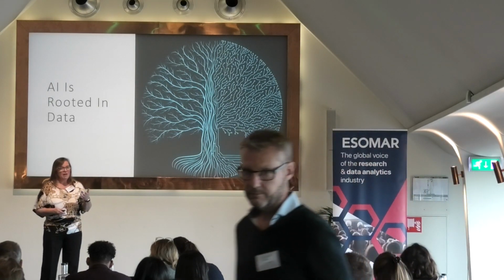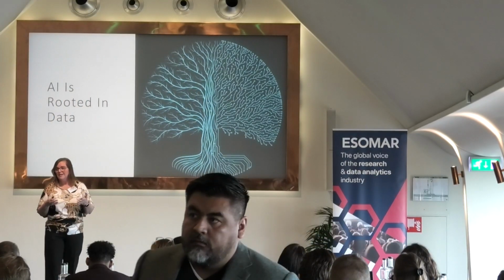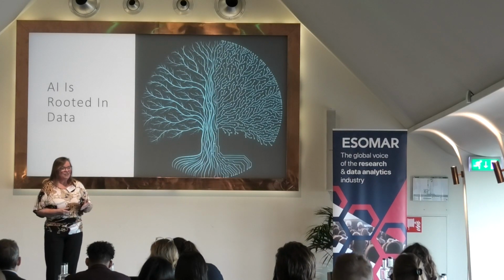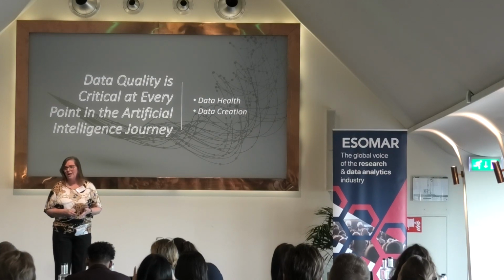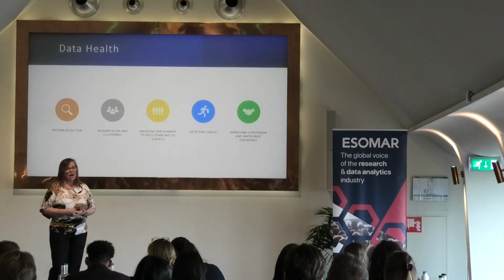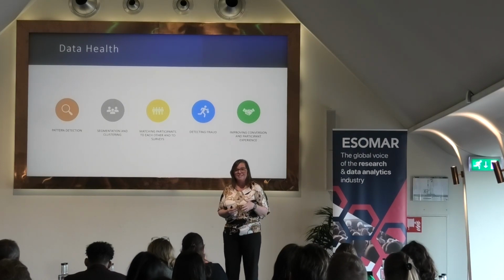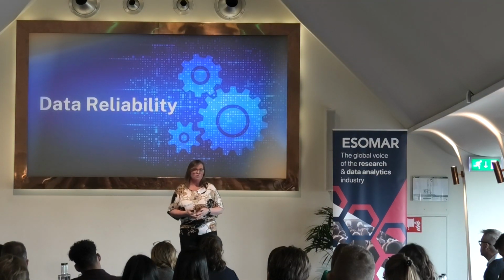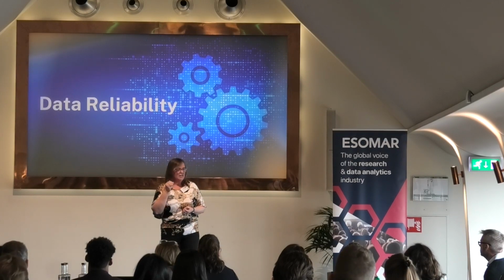The Intersections of Data Quality & Al - ESOMAR AI Forum 2023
Join Melanie Courtright from Insights Association, USA, as she delves into the vital link between data quality and AI. Discover insights into maintaining high-quality data while leveraging AI technologies. Explore this session to uncover strategies for ensuring robust data quality in the AI-driven era.